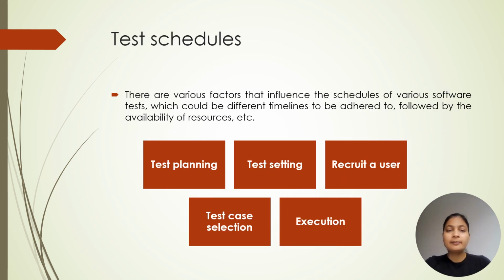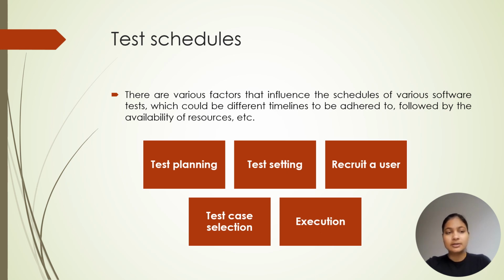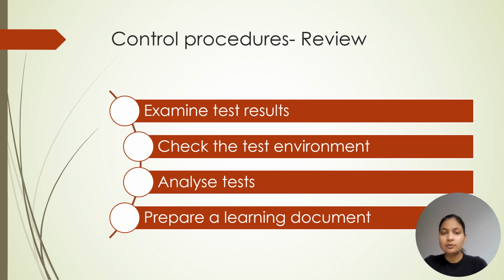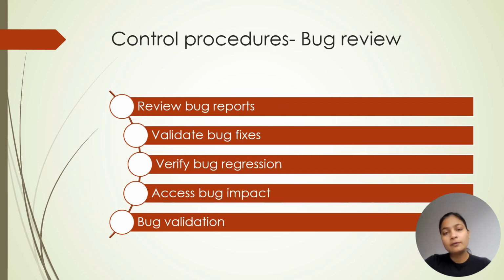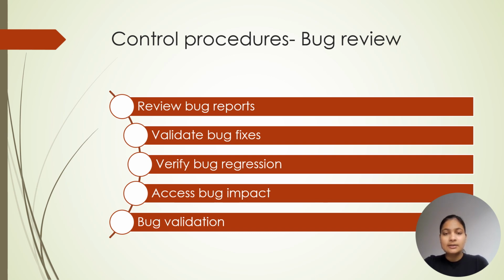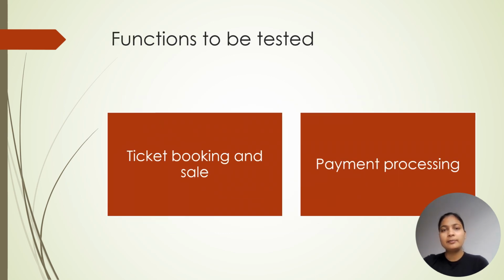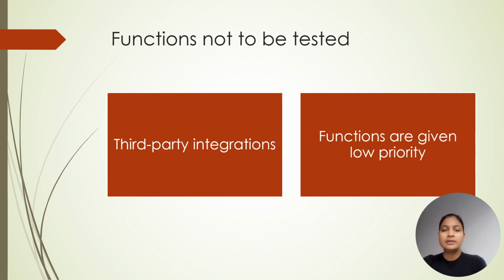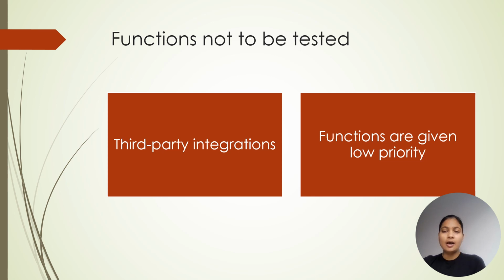30418536 Manjeet kaur